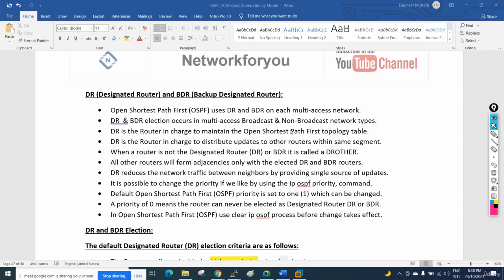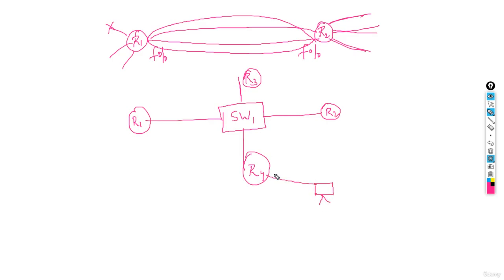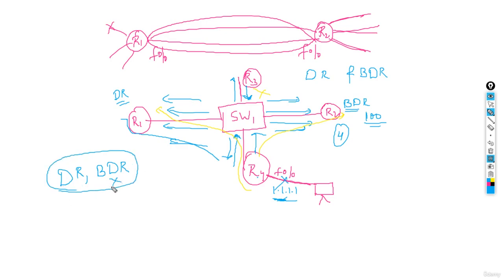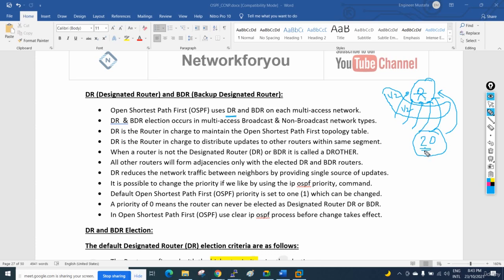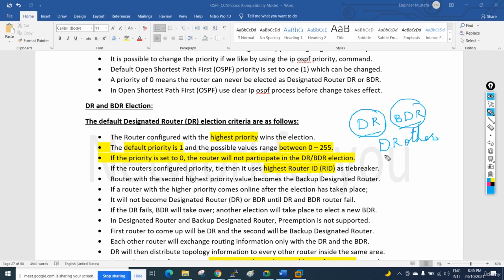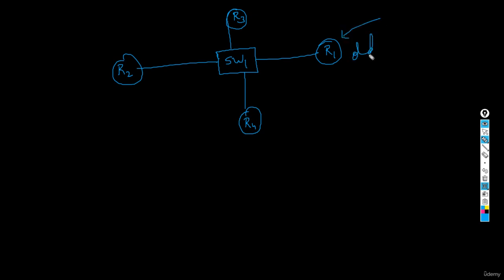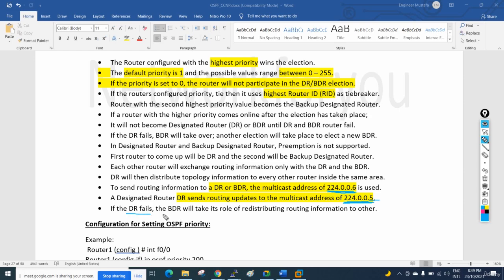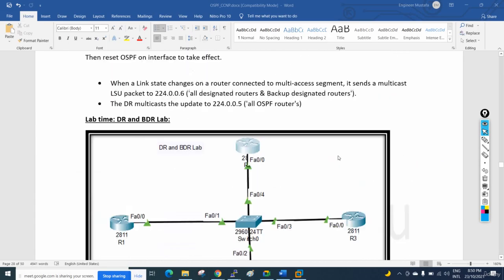49. 46. DR and BDR Theory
49. 46. DR and BDR Theory